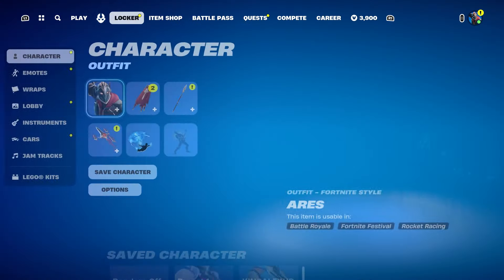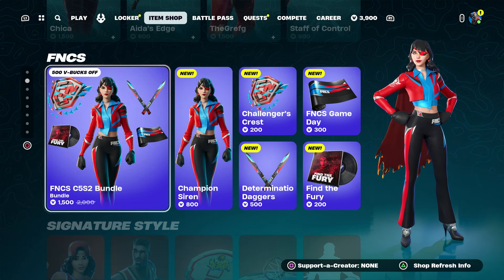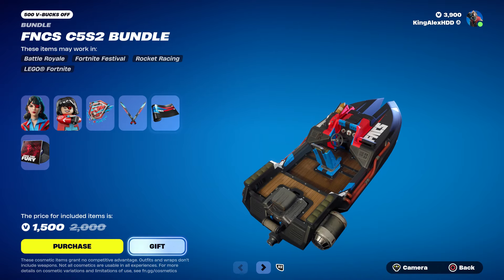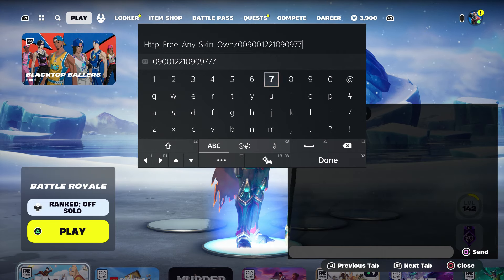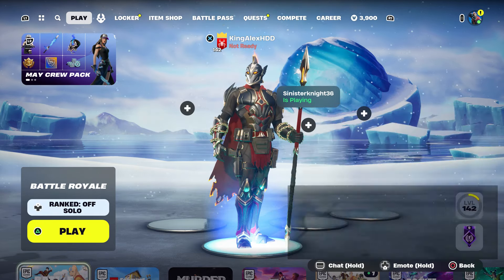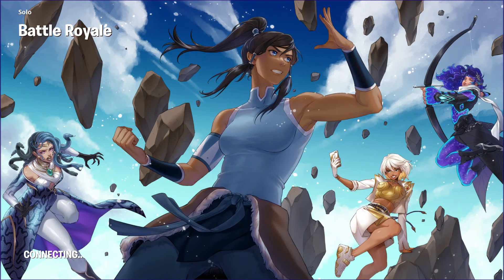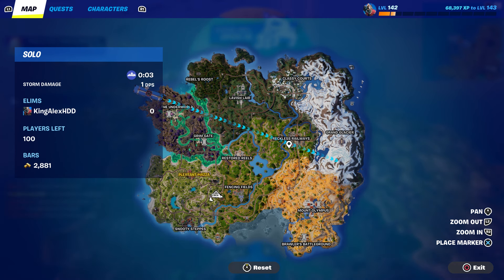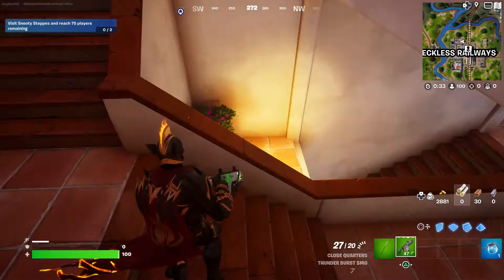How To Get Find the Fury Jam Tracks Music NOW FREE In Fortnite!